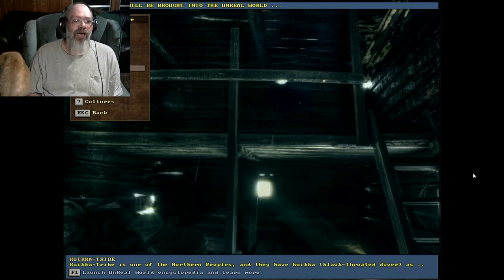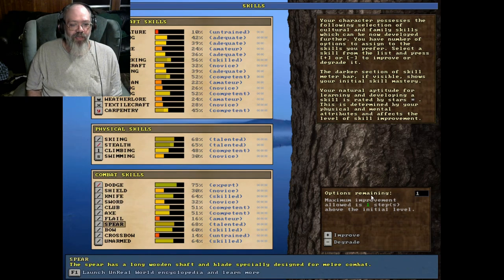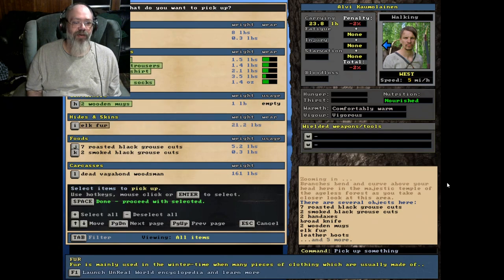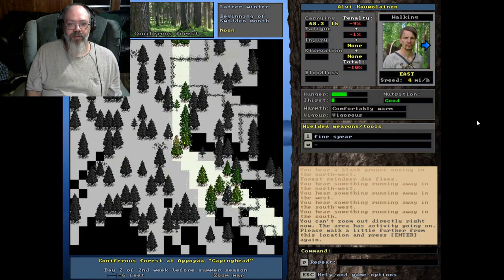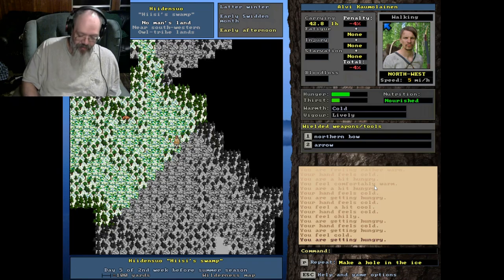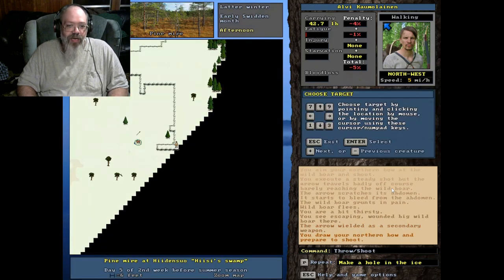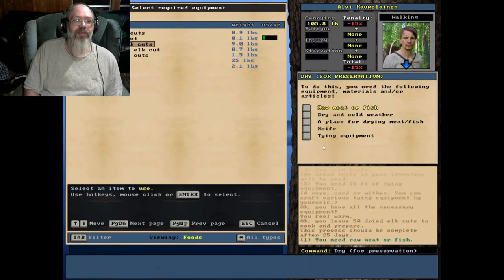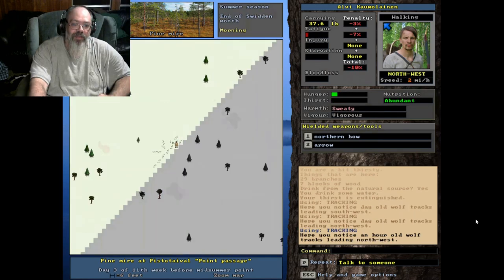Unreal World Hunting Tutorial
So for stats importance look to have good endurance 1st speed 2nd eyesight 3rd

intro 00:00
in thick forest 05:45
trading 06:40
wild pig 07:55
small game 13:05
running technique 13:15
wolves! 16:39
end 21:12